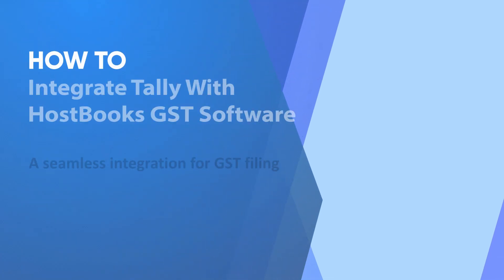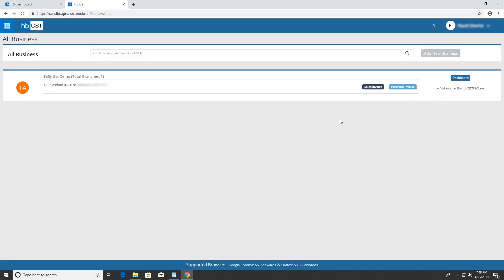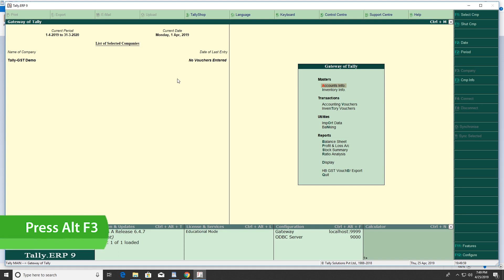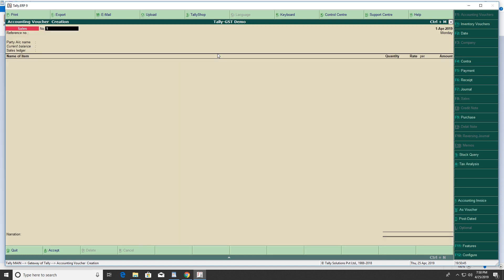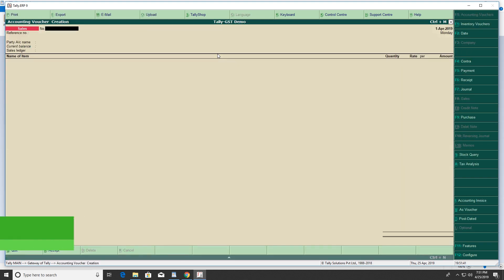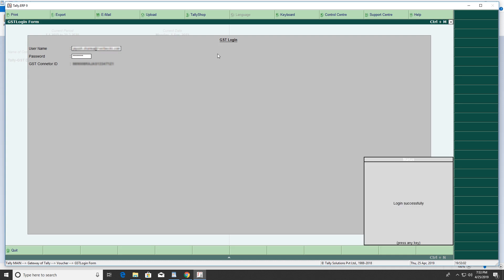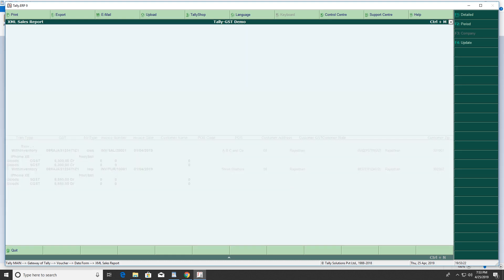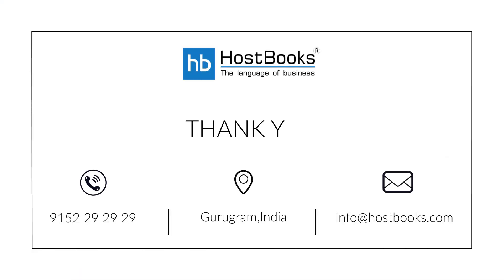How to Integrate Tally with HostBooks GST Software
This video tutorial will help you to learn ‘How to Integrate Tally with HostBooks GST Software easily’. Enjoy a seamless integration experience for GST filing.